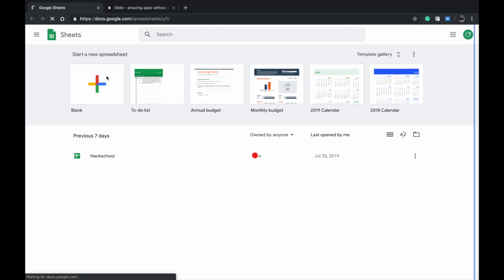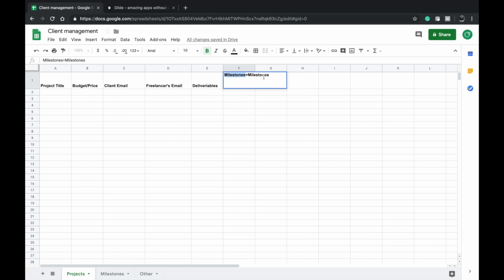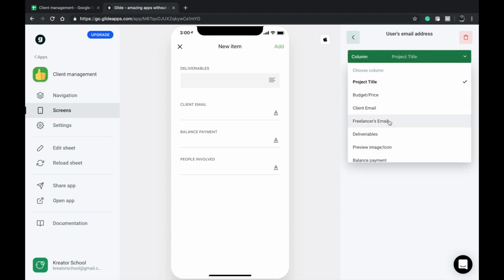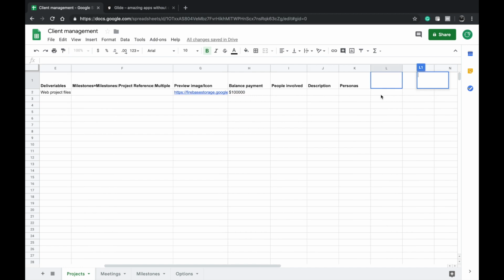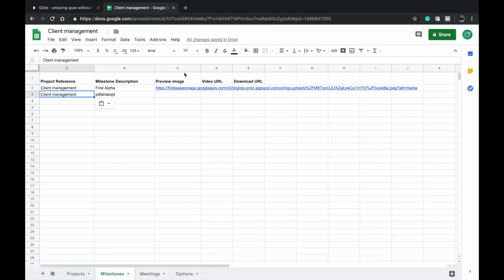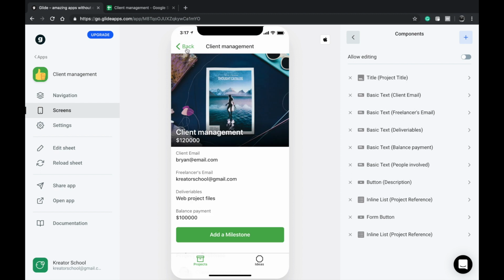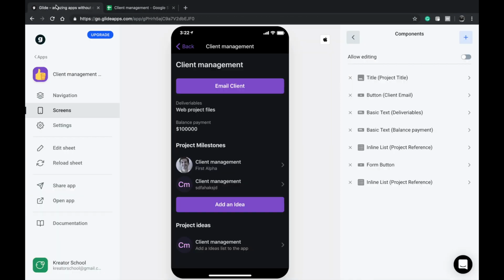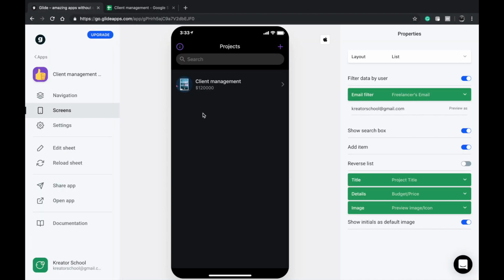Create a Client-Freelancer Management app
When using a project management tool for my Freelance projects, my non-technical client particularly finds it hard to follow. From the technical jargons we use internally to the overwhelming list of tools, clients find it hard to follow the progress and terms of the project. In this video, we'll be building basic client management or freelance management tool (honestly, I'm finding it hard to say as well) without code, using Glide. In this tool, one can:

Define the terms of the project, balance payment
Update the progress of the app
Add shortcuts to getting in touch (via Mail/Phone) with different stakeholders in the project
Add ideas

Potentially:
Let clients see/sign contracts
Make payments to the freelancer
Add UX research/analysis reports